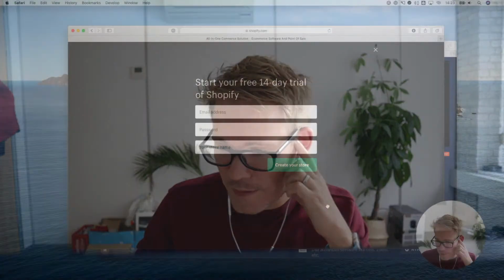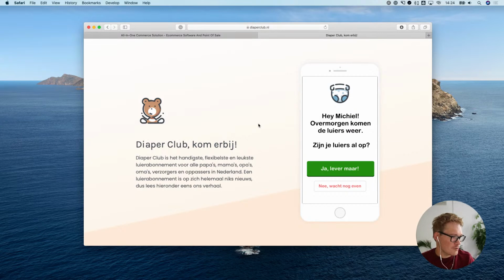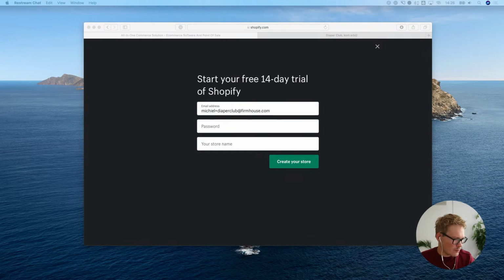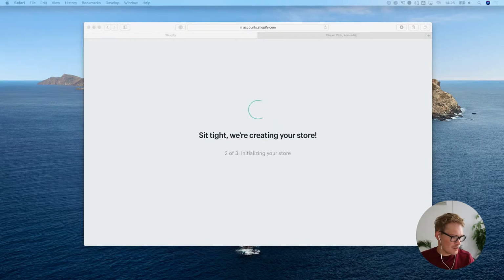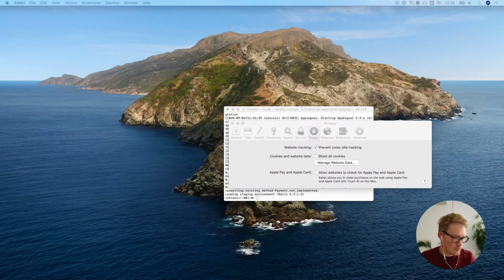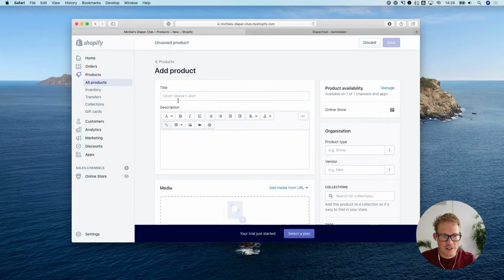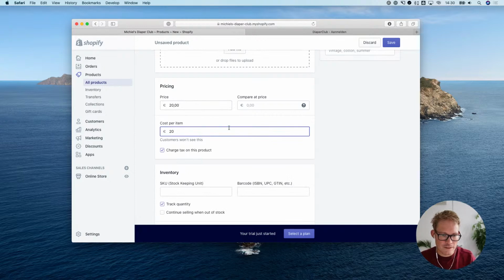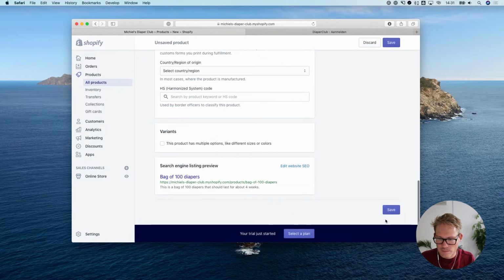Exploring recurring commerce, rental, and lease on Shopify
I'm going to dive into Shopify with several recurring business apps and options that are known to me. I'll see how far I come on setting up a diaper subscription business with various options.

My main research topic is how the various Shopify extensions deal with modifying or circumventing the standard Shopify checkout and payment steps.

This is not a webinar! It's an actual live "look over my shoulder" of setting up a Shopify business.